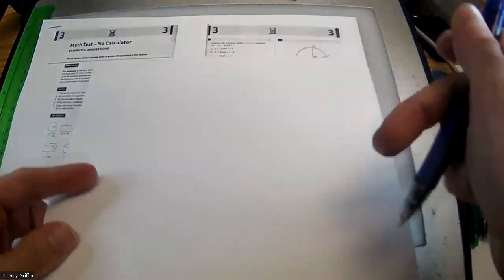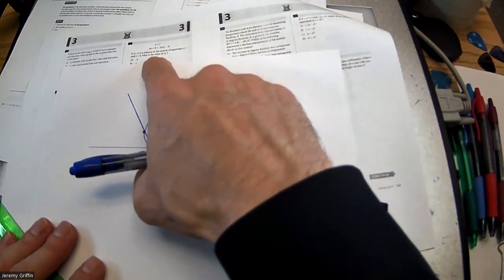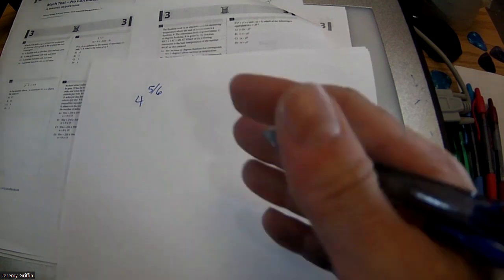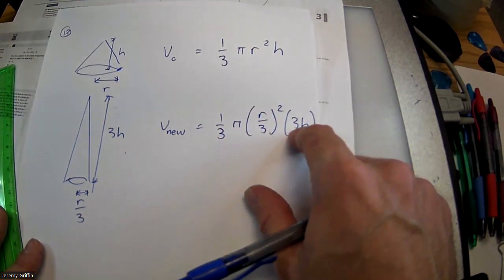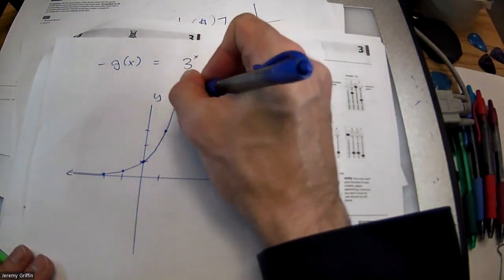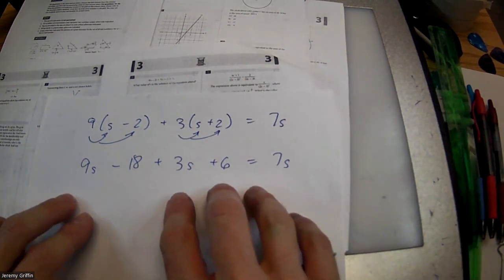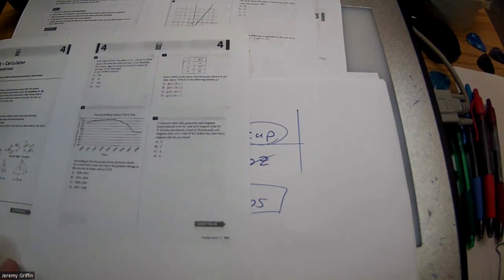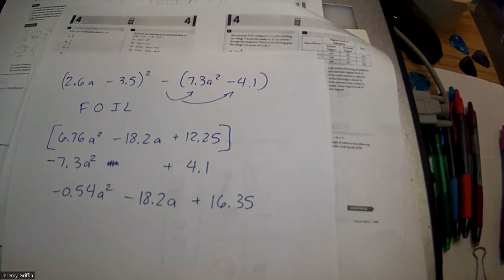2022 0216 Physics Day 116 Part 2 of 2